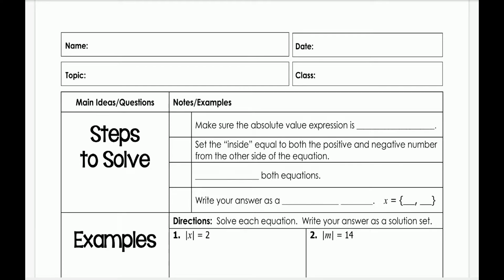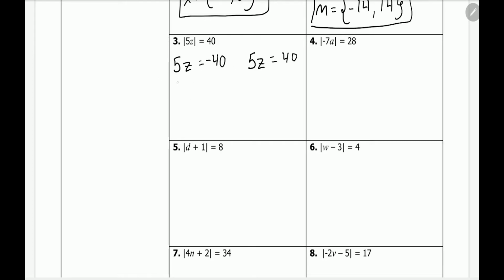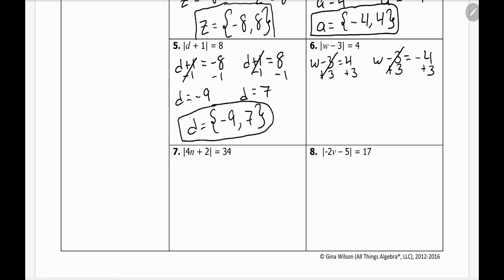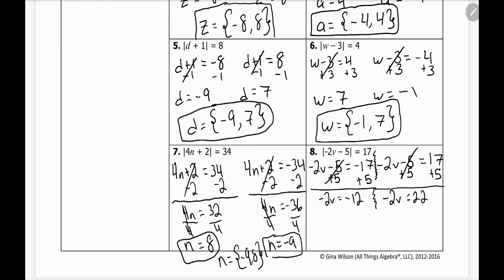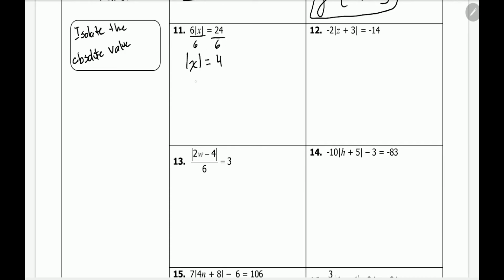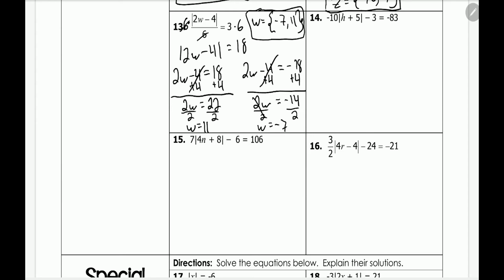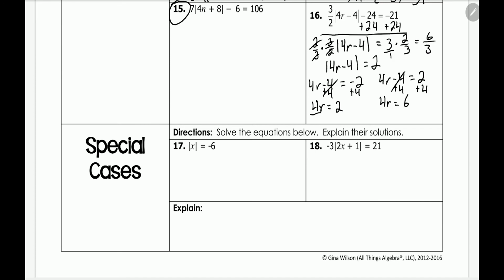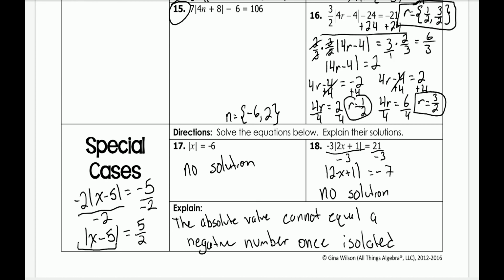Absolute Value Equations Notes